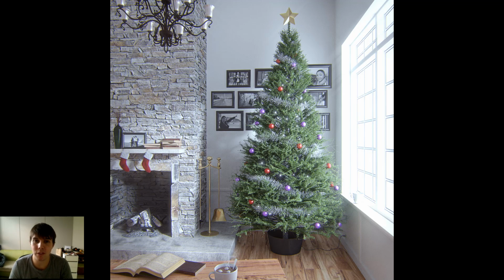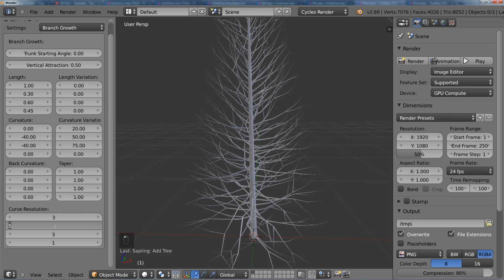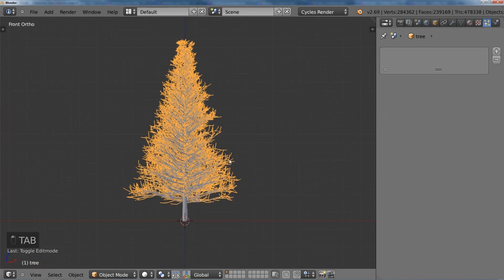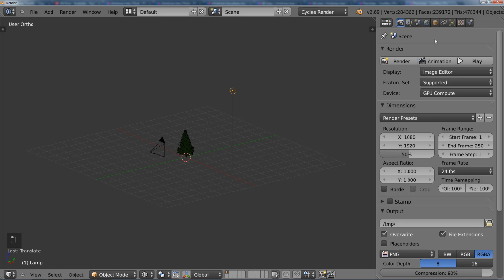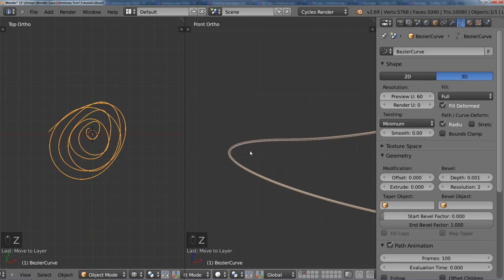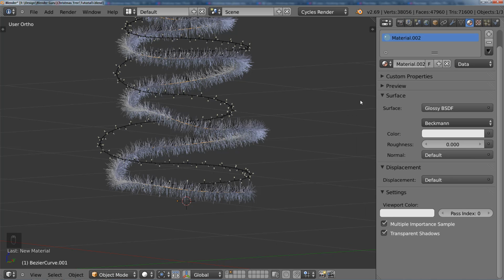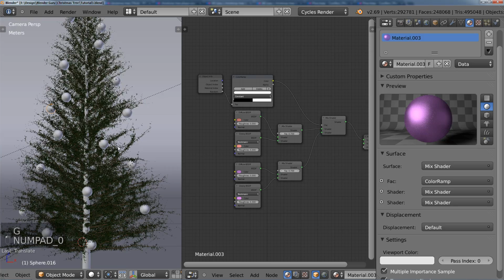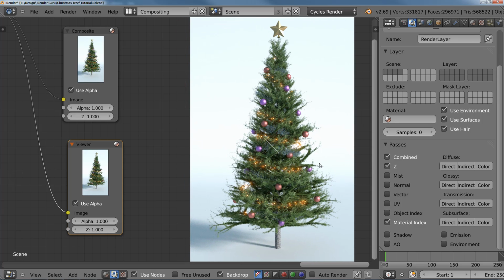How to Make a Christmas Tree in Blender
Discover how to use the sapling add-on and particles to make a Christmas Tree in Blender. Post